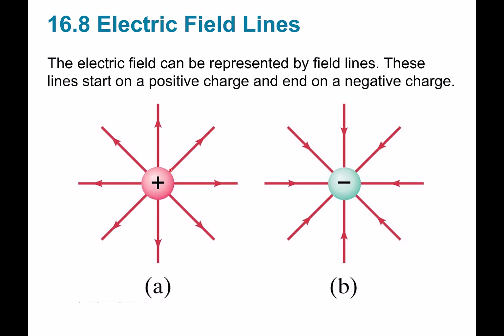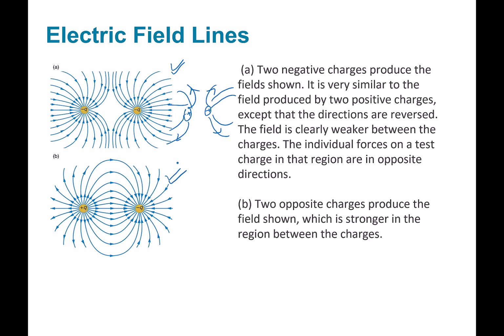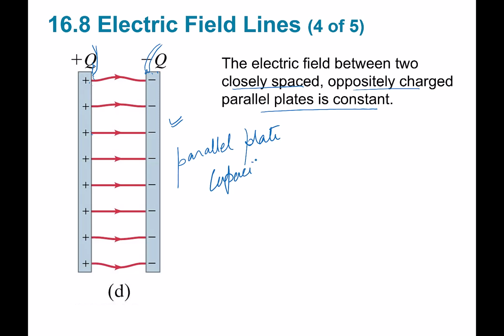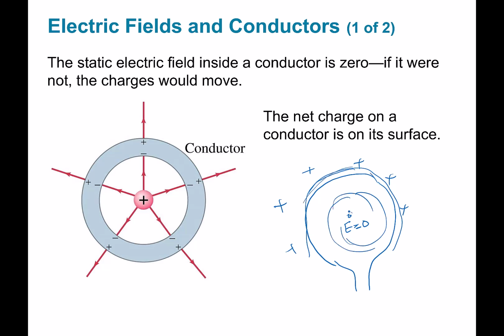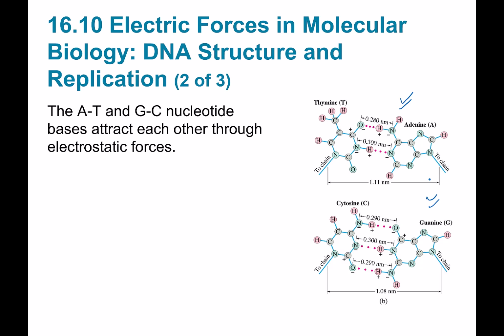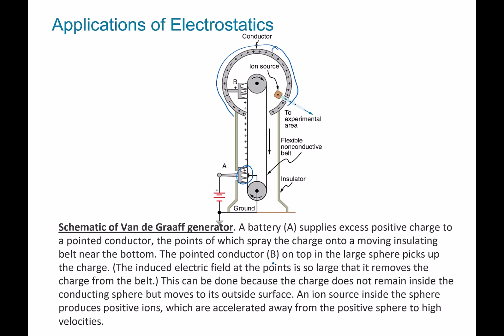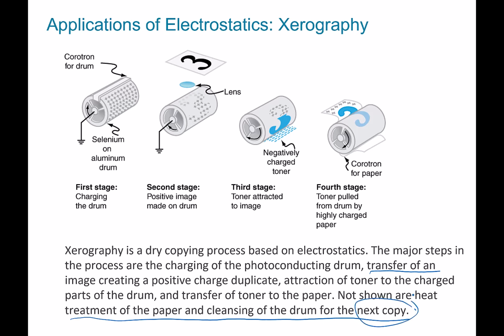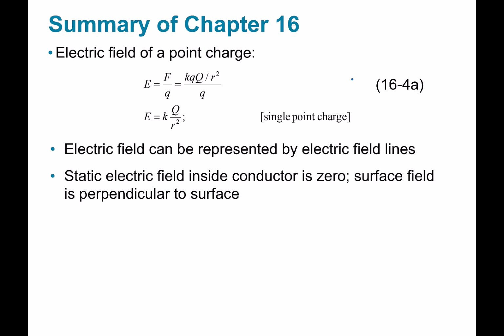PHY 152-Chapter 16 - Electrostatics - Part 5( video)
00:00 Part 5 : Electric Field Lines
00:08 16.8 Electric Field Lines
01:33 Electric Field Lines
03:38 16.8 Electric Field Lines (2 of 5)
04:44 16.8 Electric Field Lines (3 of 5)
05:02 16.8 Electric Field Lines (4 of 5)
06:18 Electric Field Lines
06:57 16.8 Electric Field Lines (5 of 5)
07:27 Electric Fields and Conductors (1 of 2)
08:17 16.10 Electric Forces in Molecular Biology: DNA Structure and Replication (1 of 3)
09:37 16.10 Electric Forces in Molecular Biology: DNA Structure and Replication (2 of 3)
12:16 16.10 Electric Forces in Molecular Biology: DNA Structure and Replication (1 of 3)
12:57 16.10 Electric Forces in Molecular Biology: DNA Structure and Replication (2 of 3)
12:58 16.10 Electric Forces in Molecular Biology: DNA Structure and Replication (3 of 3)
13:00 Slide 13
14:42 Van de Graaff generator
16:20 Slide 15
17:40 Slide 16
18:09 Slide 17
18:56 Summary of Chapter 16
19:19 Summary of Chapter 16
19:34 Summary of Chapter 16